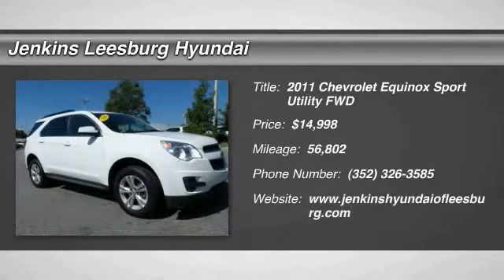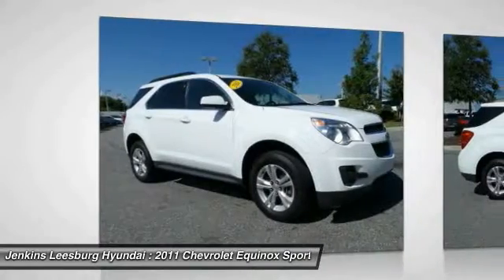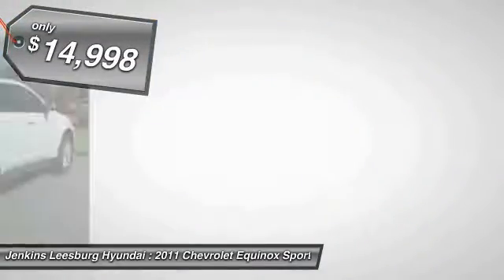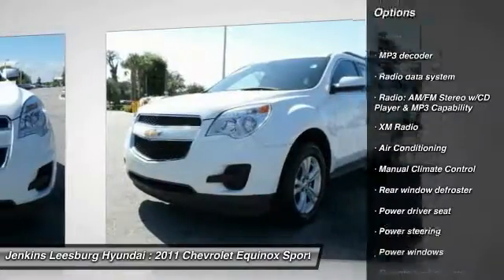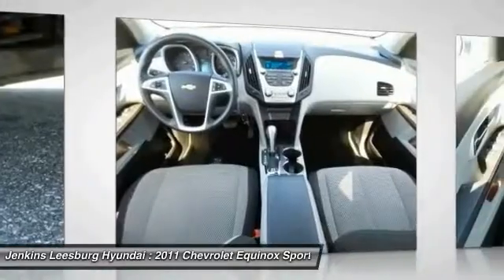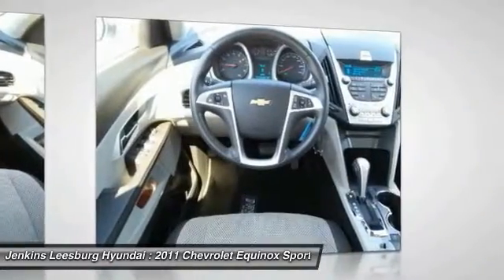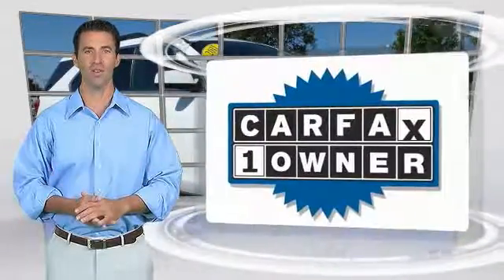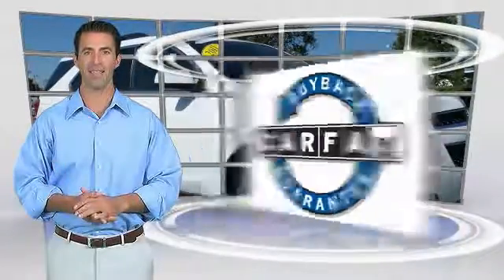2011 Chevrolet Equinox Leesburg Florida LT18615A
2011 Chevrolet Equinox LT

CLEAN. 4D Sport Utility, 2.4L 4-Cylinder SIDI DOHC, Alloy wheels, and Power driver seat. Welcome to Jenkins Hyundai VW of Leesburg! Take advantage of Jenkins Hyundai's value pricing!!Be the talk of the town when you roll down the street in this beautiful 2011 Chevrolet Equinox. Named a 2010 Consumer Guide recommended Buy. New Car Test Drive called it ...sized like a midsize and priced like a compact. Equinox offers useful interior space for people and cargo, as well as class-leading fuel economy. It looks good, has a smooth, comfortable ride, and now handles much better than its predecessor... This fantastic Chevrolet is one of the most sought after used vehicles on the market because it NEVER lets owners down. This Equinox is nicely equipped with features such as 2.4L 4-Cylinder SIDI DOHC, 4D Sport Utility, Alloy wheels, CLEAN, and Power driver seat.Visit our virtual showroom 24/7 @ jenkinshyundaiofleesburg.com.